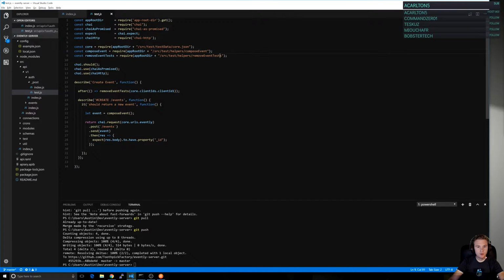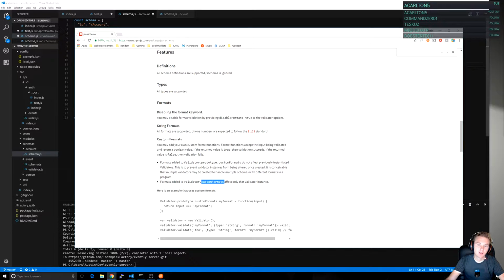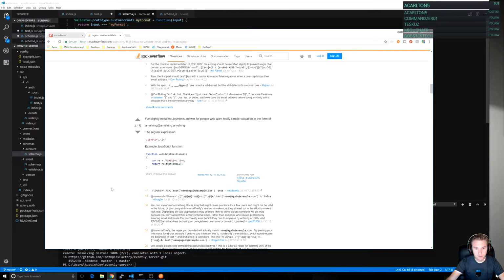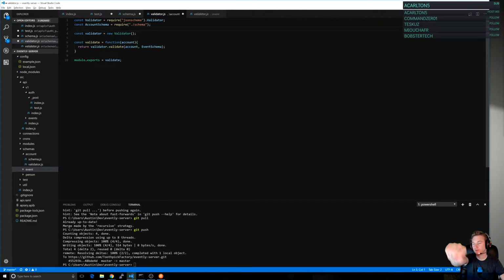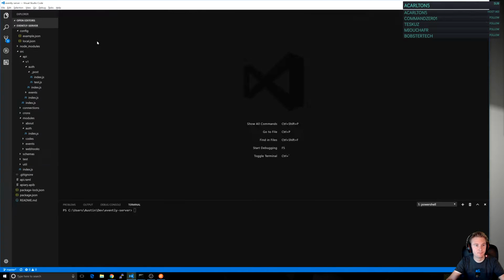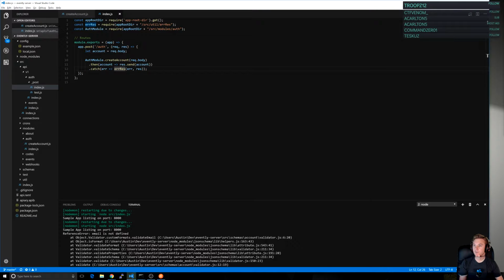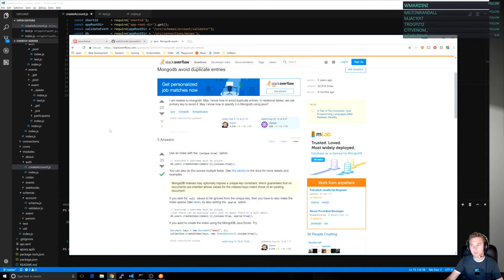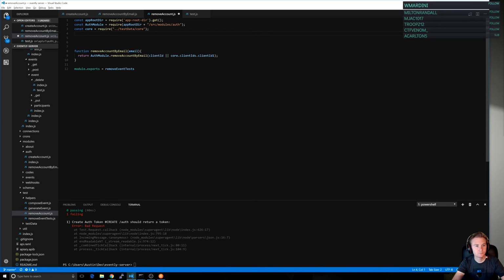Building a Web App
My name is Austin and I code. I decided to live stream my coding so I can talk through thought process out loud to better help myself understand the problem. If this helps other people than SWEET!